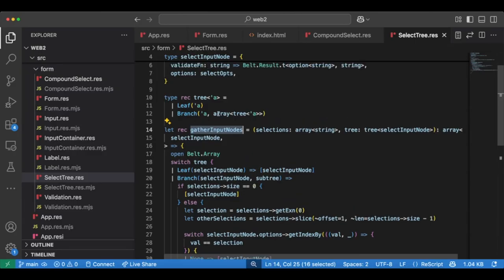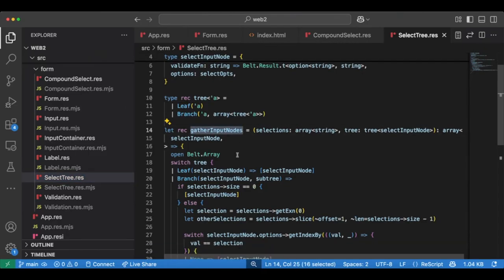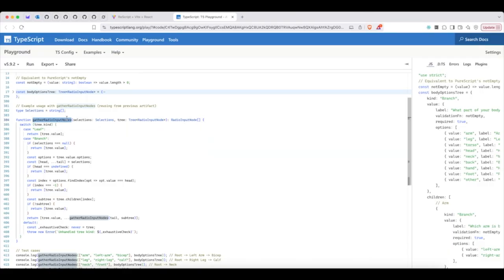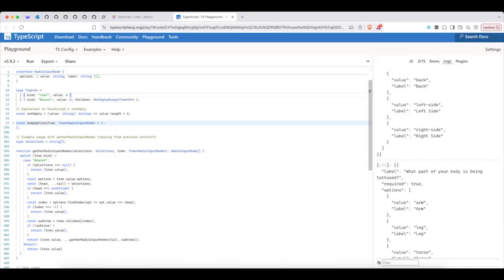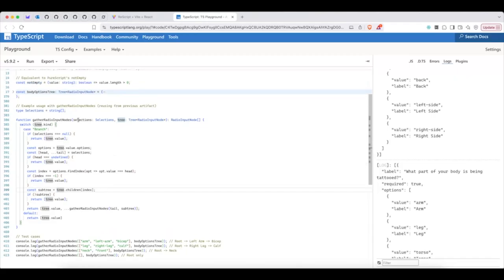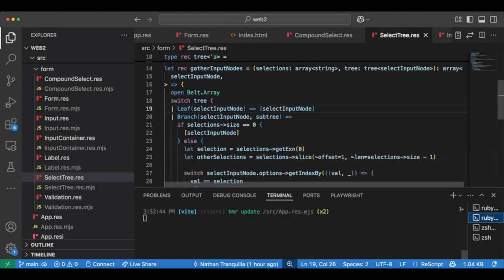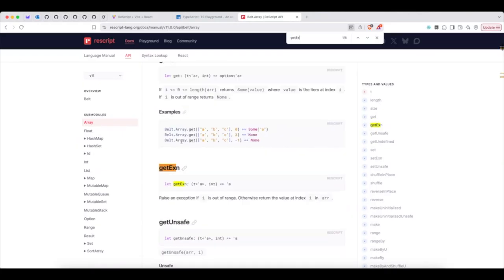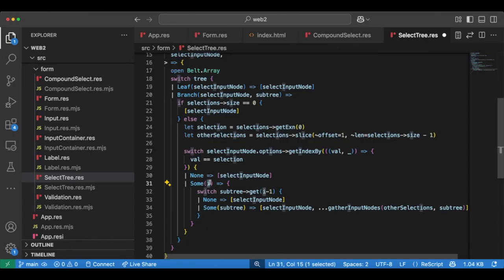How familiar is ReScript to TypeScript developers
How ReScript and TypeScript compare for my complex form

Chapters
00:00 What's in this video
00:21 Setting up context
02:27 Solution in ReScript
04:26 Solution in TypeScript
08:20 Comparing the solutions
12:00 Impressions, Opinions, Lineage of ReScript, Presence of Pure Functional Style
15:17 What to do next